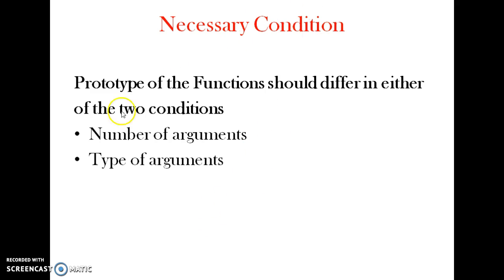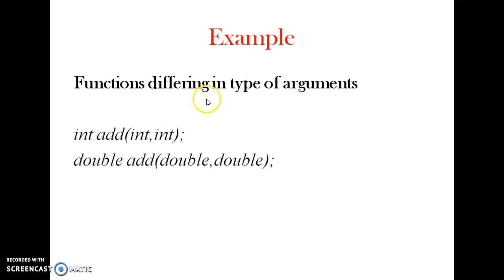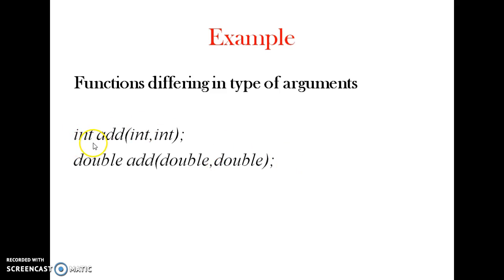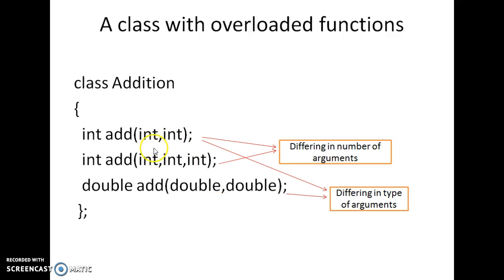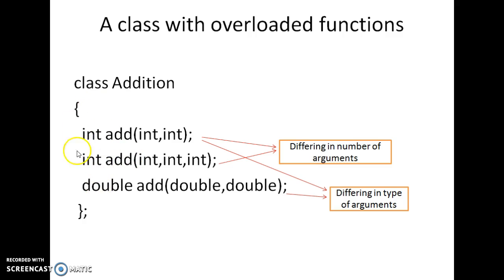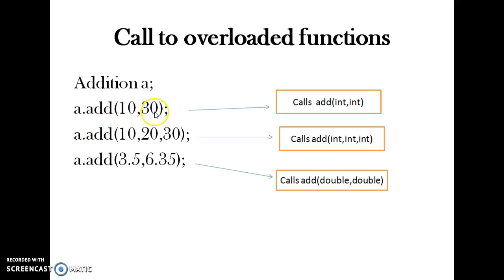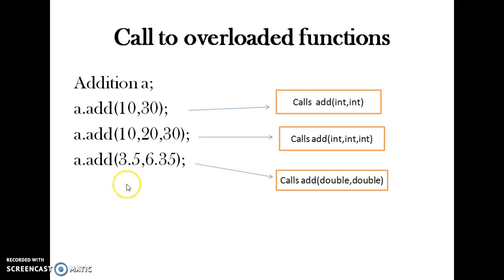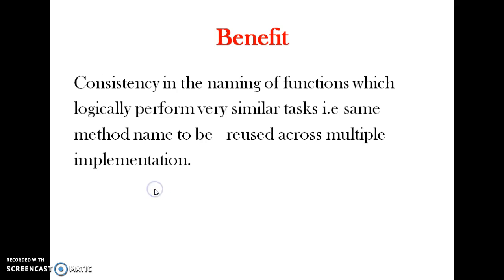Day3 PM3 FCVideo shrija madhu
Function Overloading in C++